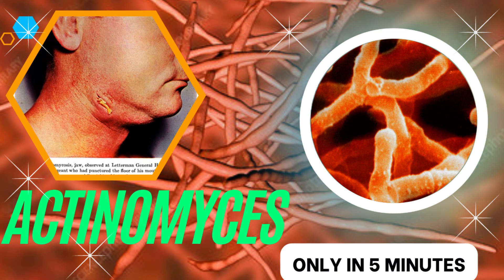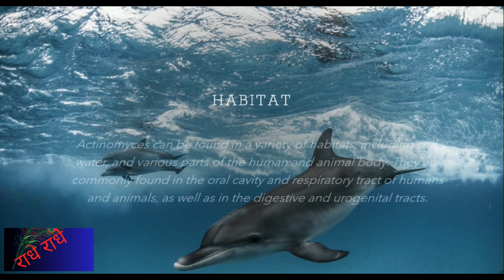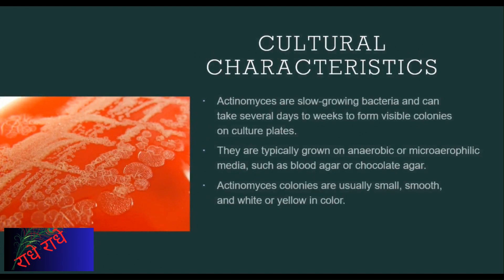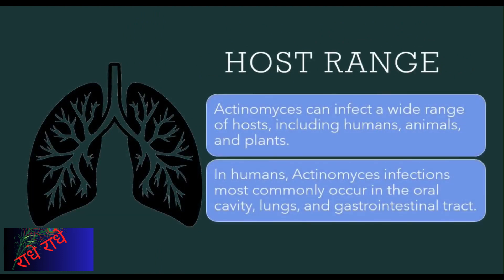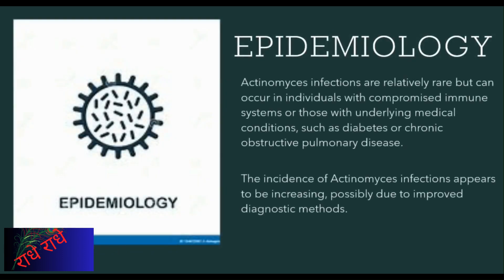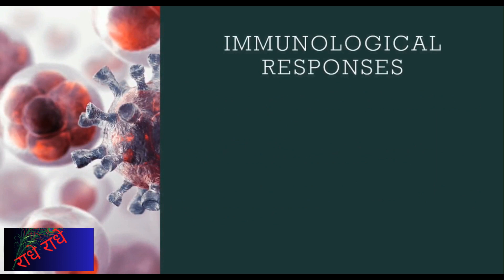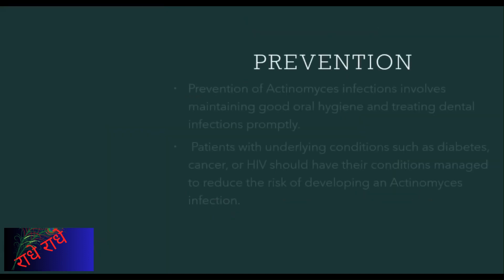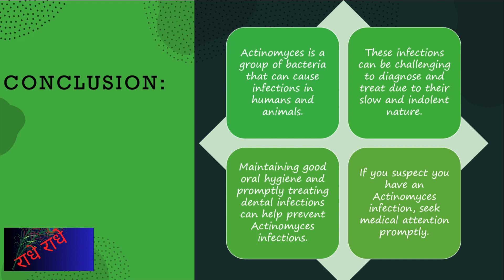actinomyces microbiology lecture ||Easy Microbiology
Here, we dive deep into the world of tiny creatures that have a big impact on our lives. From bacteria to viruses, fungi to algae, we explore the diversity of microorganisms and the roles they play in our environment, health, and more. Our videos cover topics such as disease-causing microorganisms, microbial ecology, microbial metabolism, and much more. Join us for a journey into the unseen world of microorganisms and discover the wonders of this fascinating field of science!

Actinomyces is a genus of bacteria that falls under the phylum Actinobacteria. These Gram-positive, anaerobic bacteria are commonly found in the oral cavity, gastrointestinal tract, and genital tract of humans and animals. Actinomyces species are part of the normal microbial flora in these regions but can also cause opportunistic infections.

Actinomyces infections typically occur when the bacteria invade deeper tissues, such as the jaw, lungs, or abdomen, often following a breach in the mucosal barriers or surgical procedures. The infections they cause are known as actinomycosis, which is characterized by the formation of abscesses and the production of characteristic granules composed of bacterial colonies surrounded by inflammatory cells.

Actinomyces species are often slow-growing and form branching filaments resembling fungi, leading to their initial misidentification as fungi. They are known for their ability to form biofilms, which can contribute to the chronic and persistent nature of actinomycosis infections.

Treatment of actinomycosis typically involves prolonged courses of antibiotics, often including penicillin or other beta-lactam antibiotics. In some cases, surgical intervention may be necessary to drain abscesses or remove infected tissue.

Overall, while Actinomyces species are part of the normal microbiota, they can cause significant infections under certain circumstances, requiring appropriate diagnosis and treatment.